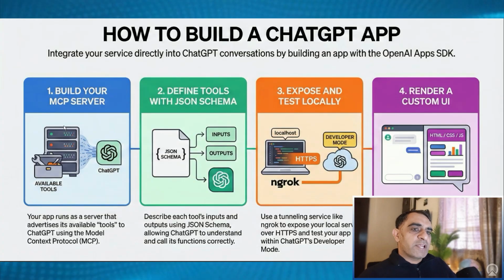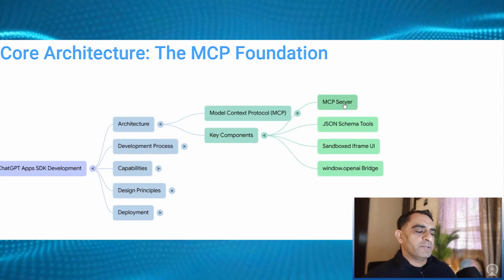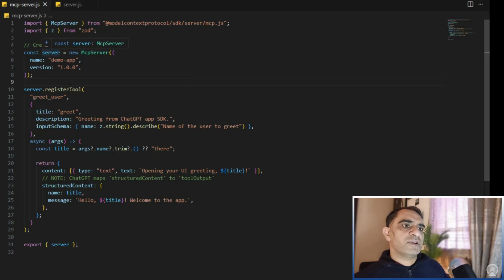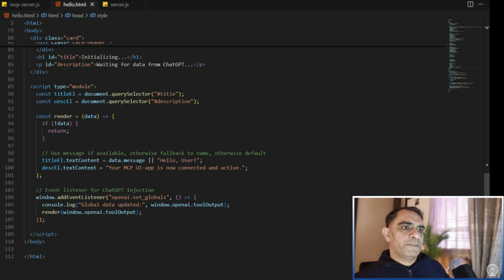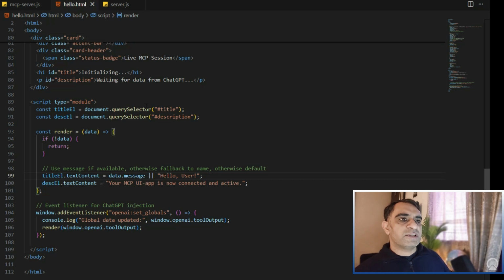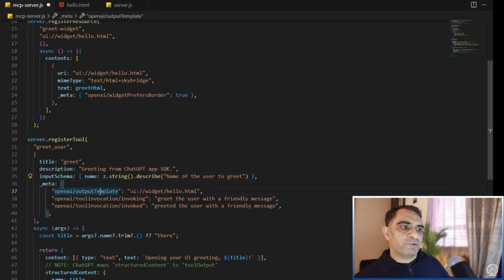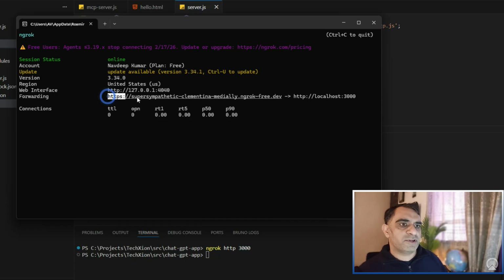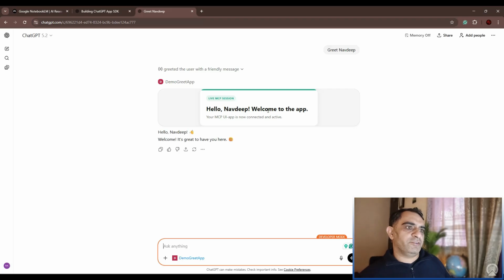Built a ChatGPT App in Pure HTML + MCP (OpenAI Apps SDK)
Build a working ChatGPT app using HTML + MCP with the OpenAI Apps SDK — no React, no frameworks. You’ll learn how to create apps that run directly inside ChatGPT, using the Model Context Protocol (MCP) — no separate UI or frontend required.

This tutorial is perfect for software developers, AI engineers, and architects who want to understand how ChatGPT apps work behind the scenes and how to build their own interactive AI experiences.

🔍 What You’ll Learn:
✅ What the OpenAI Apps SDK is
✅ How ChatGPT apps work internally
✅ Understanding Model Context Protocol (MCP)
✅ Setting up a local MCP server
✅ Building a ChatGPT app
✅ Testing your app inside ChatGPT

Timeline
00:00 - Intro
00:18 - Introduction to Apps SDK
00:58 - Understand Core Architecture
02:35 - Let's Code, MCP Server
04:29 - Let's Code, UI
08:00 - Let's Run the App
09:04 - Let's Configure in ChatGPT
09:56 - Showtime

🛠 Tech Stack Used:
OpenAI Apps SDK
Model Context Protocol (MCP)
Node.js
ChatGPT

ngrok (for local development)
📚 Official Docs Used: